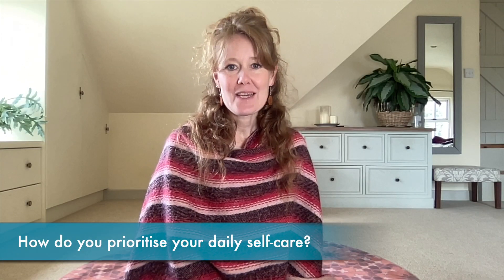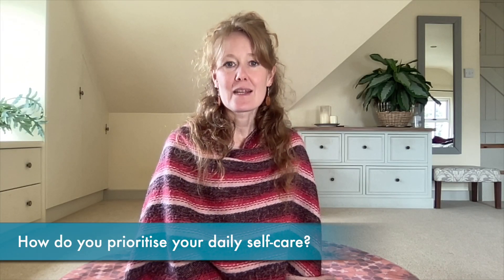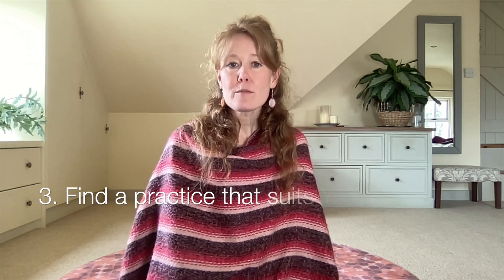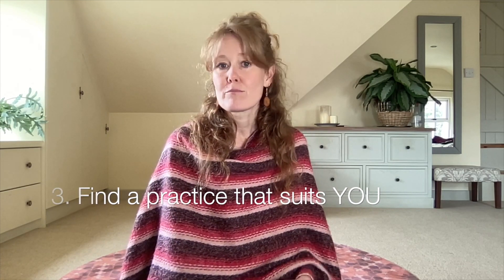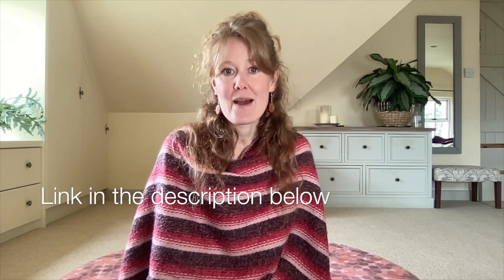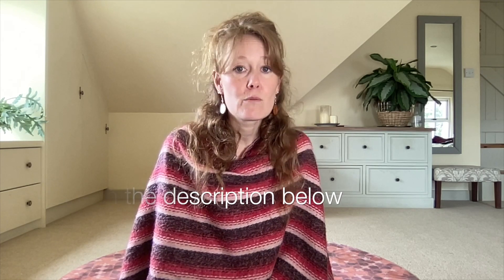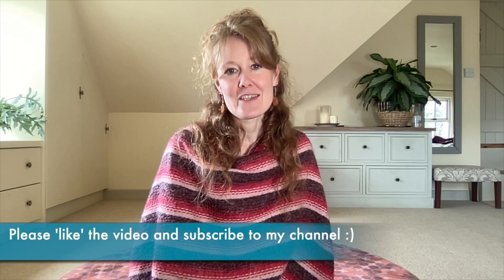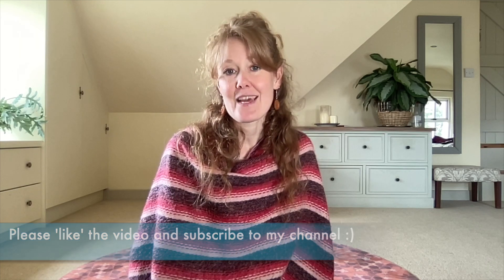3 tips to help you prioritise your self-care | Find time for yourself | Mental health practices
These 3 simple tips will show you how you can prioritise your self-care so that it becomes an easy and sustainable part of every day, and contributes to your mental health practices. No equipment or anything needed! Maybe just a cup of tea and 5 minutes :)

Try my self-paced 21-day self-care course where I guide you through a maximum of 4 minutes of self-care practices each day

Yoga and self-care practices can provide great benefits to health and general wellbeing. Please remember to work within the limits of your own body, which only you can know. As with any exercise or movement practice, consult your health care professional with any questions or concerns before starting any exercise or movement program. As with any form of exercise, there can be the possibility of injury. Please note that not all videos are suitable to all people. Claria Yoga is not responsible or liable for any injury, accident, health impairment or other factor affecting the users of videos, classes, programmes, marketing materials, and any other accompanying materials. Claria Yoga is not a replacement for medical care. Claria Yoga makes no representations or warranties with regards to the completeness of information on this website or any linked websites, classes, books, videos, apps, or other products represented herein.